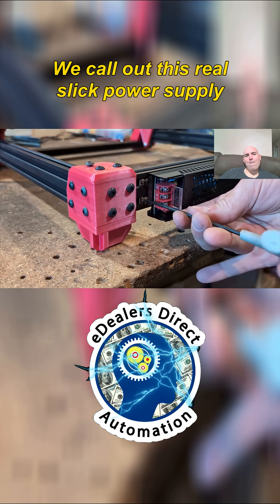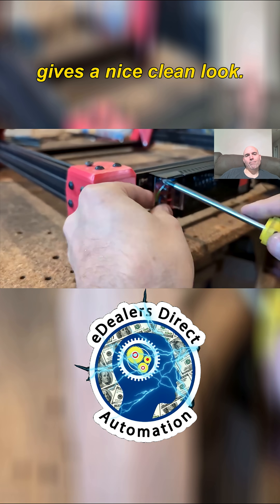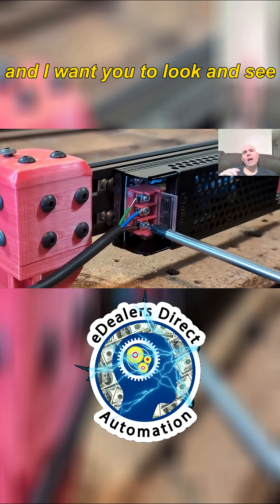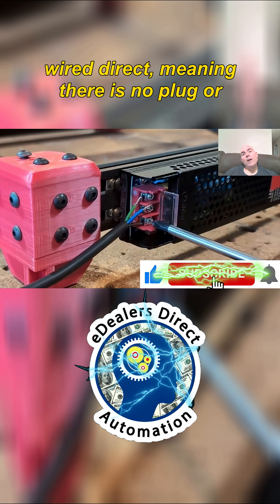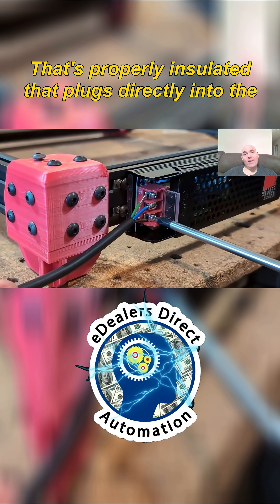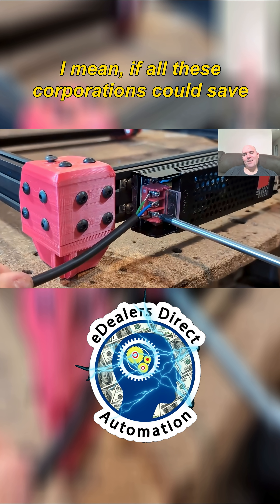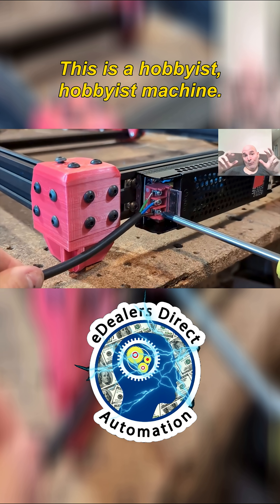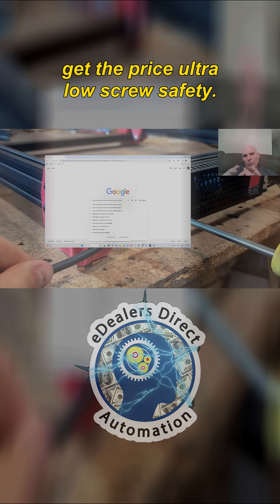👀 A Look at JD's Garage $200 CNC Plasma 👀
JD's Garage is at it again!

 In this video we take a look at JD's ultra low-budget CNC plasma. Guys,  remember this, you get what you pay for in terms of safety and stability when building your CNC machine.

This isn't just about calling someone out—it's about educating the community. Listening to bad advice or buying inferior components isn't just about poor performance; it's about real, tangible danger.

20' 16/4 double-shielded spindle cable